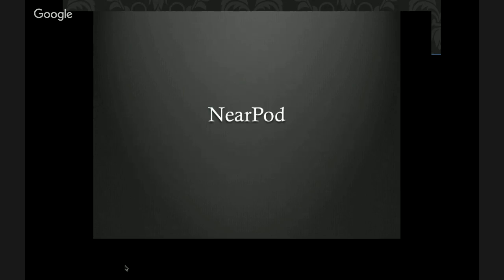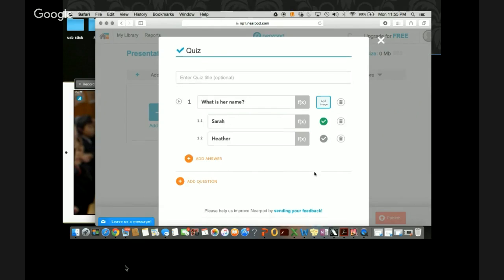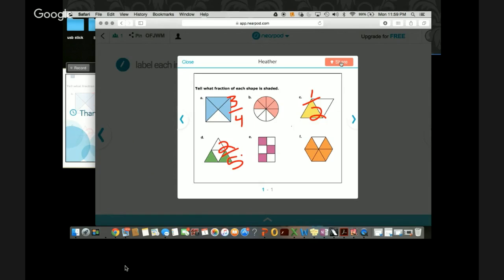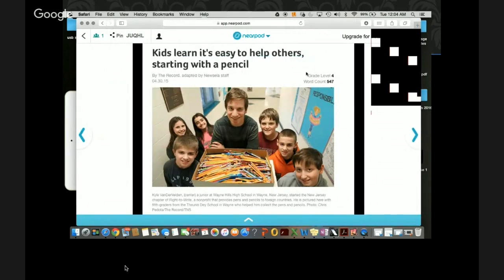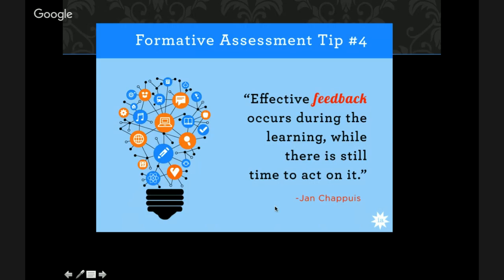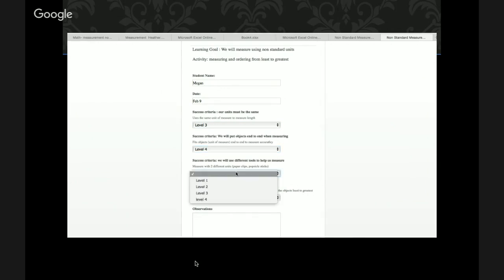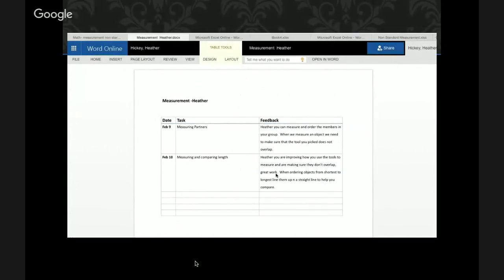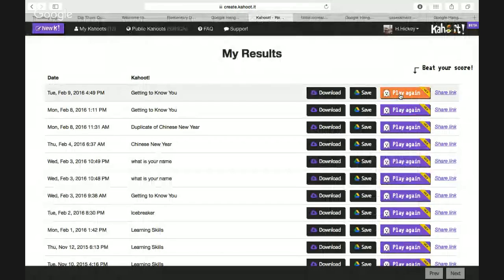Digital Assessment Elementary Advanced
This session is a advanced session exploring Nearpod, Excel Survey and Kahoot.  Nearpod and Kahoot are web based tools that allow students to log in with a code from any device without installing any programs.  Both Nearpod and Kahoot allow you to collect digital assessment and responses from students in real time and save the results in an Excel spreadsheet. This session explores how teachers can use excel survey to record and analyze observations.